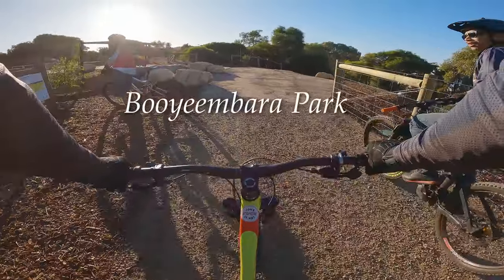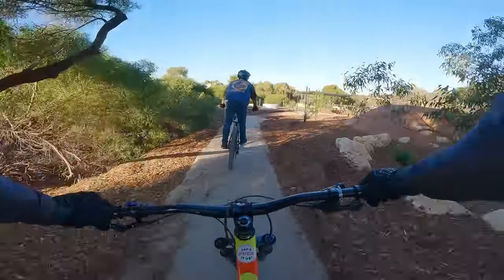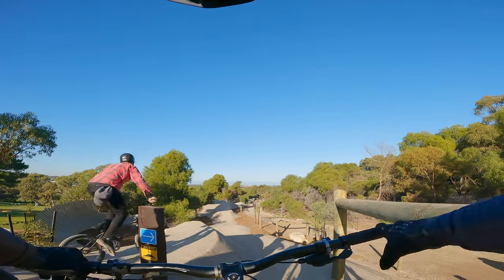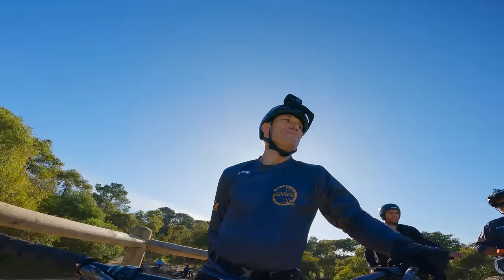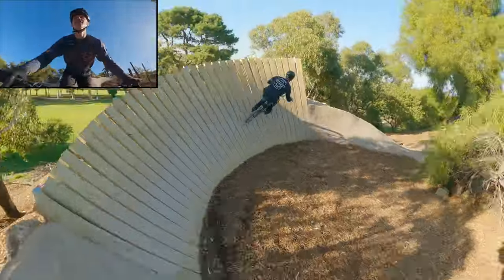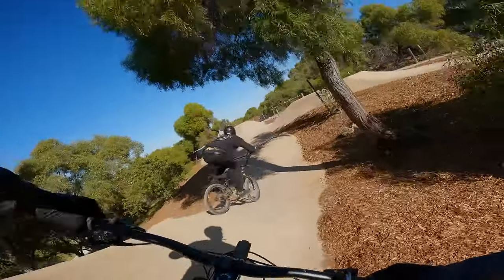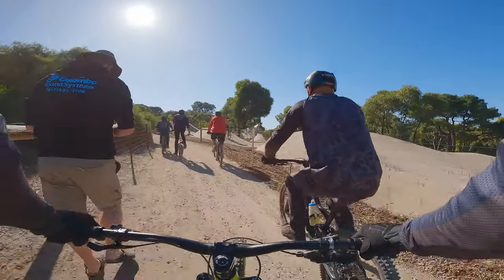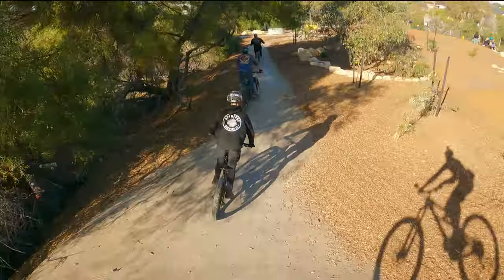NOT YOUR TYPICAL MTB TRAIL!! Boo Park Ultimate Guide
Boo Park (Booyeembara Park) Mountain Bike Trails are two new mountain bike jump trails in Fremantle, Western Australia. The blue line is pretty mellow and good for learning, the black line contains a wallride, massive table top jumps, steep lips and even an on-off platform. Check it out!

Many thanks to Dave, Kitt and Tim for riding with me in this video. Also shoutout to @JarrahWallace  and @evansdirtyhabit1133  looking steezy out there!